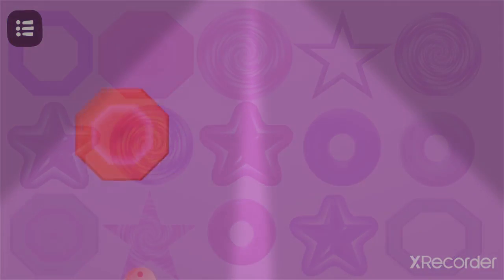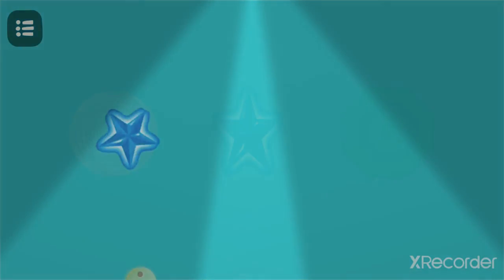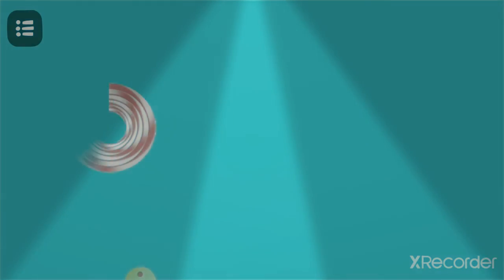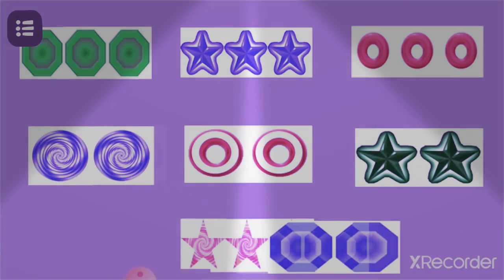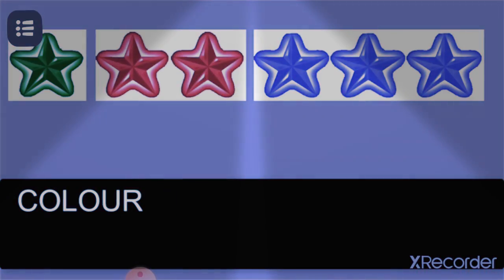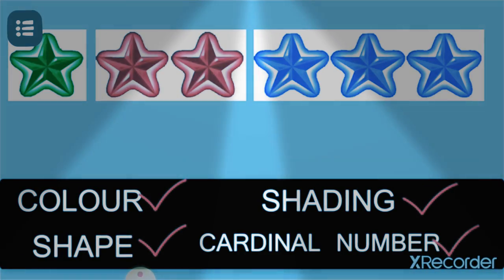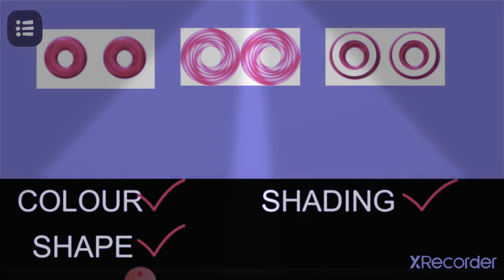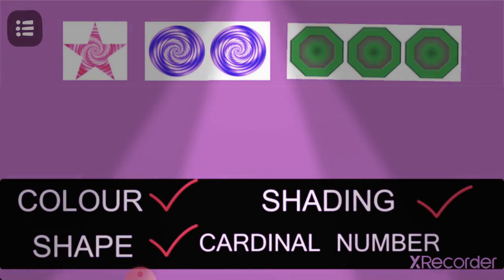8th std mathematics :INFORMATION PROCESSING just a set game☺2nd term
HI GUYS THIS IS FOR CLASS 8 STUDENTS DO TRY THIS SET GAME📖☺